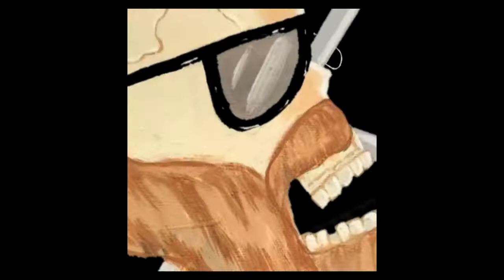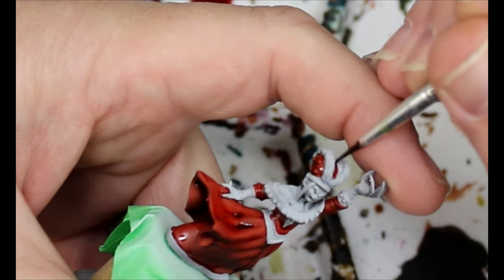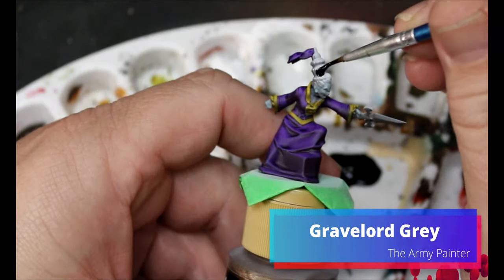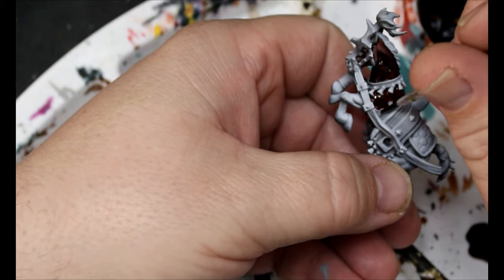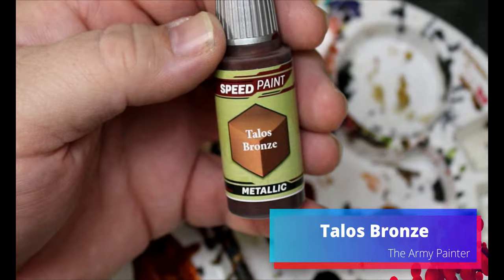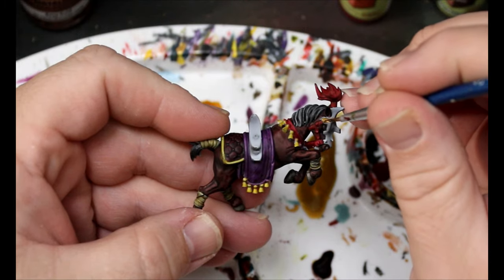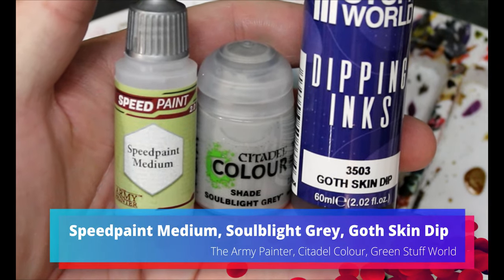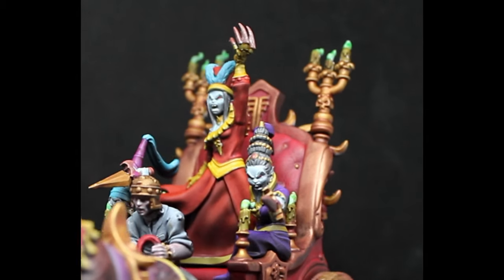How To Paint The Vampiric Maiden Chariot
Today we will painting The Vampiric Maiden Chariot by One Page Rules.